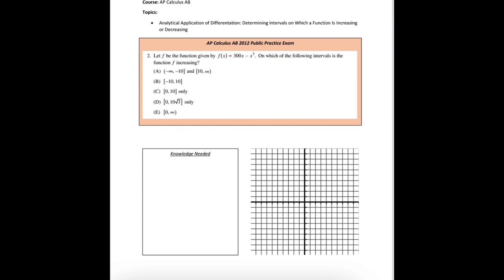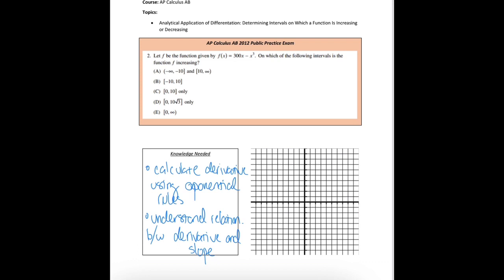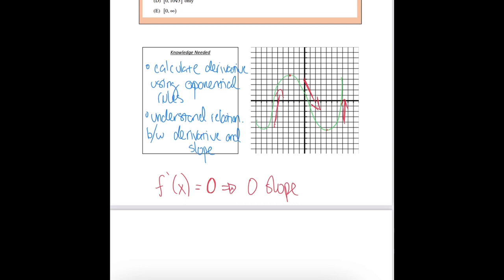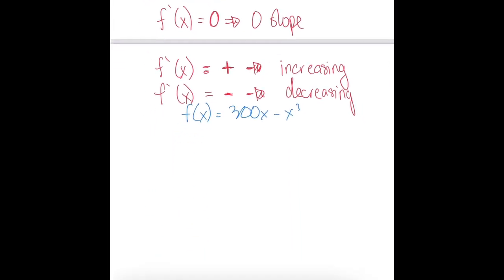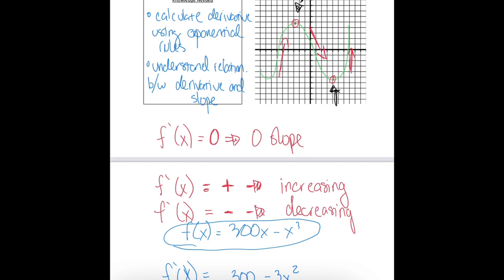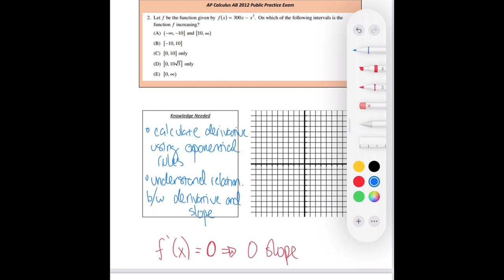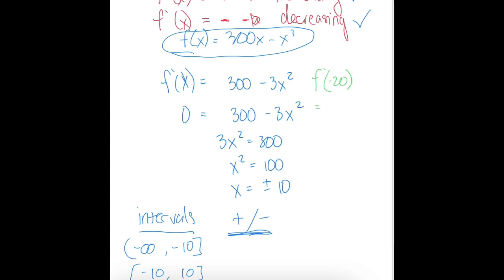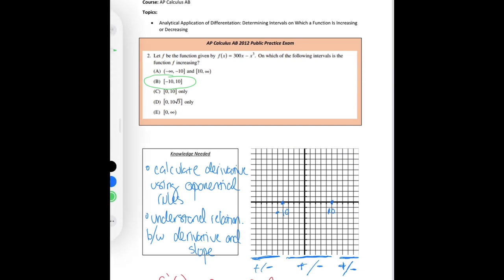Wyzant Tutor Spotlight: Kevin B., 03/30/2023 12:47:42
Meet Wyzant tutor Kevin B.
Yale Accounting Class TA/Tutor; Former PwC Auditor (Inactive CPA)